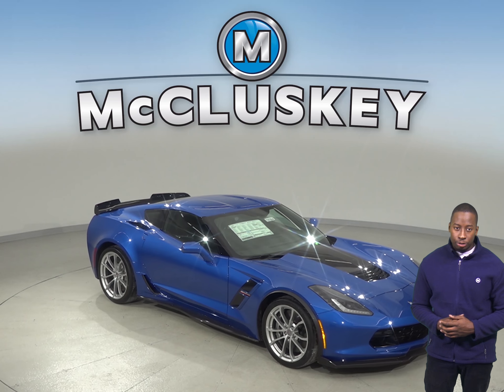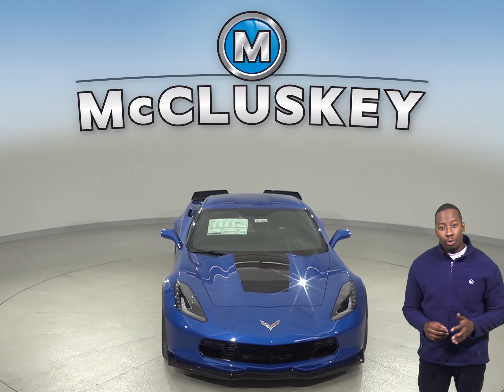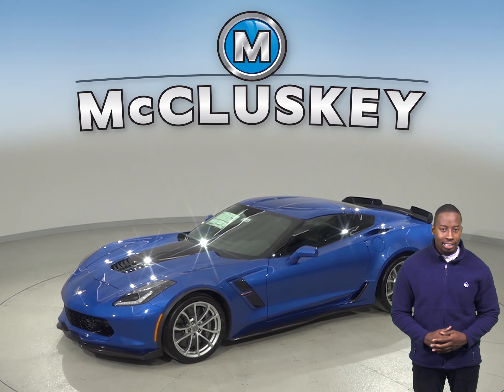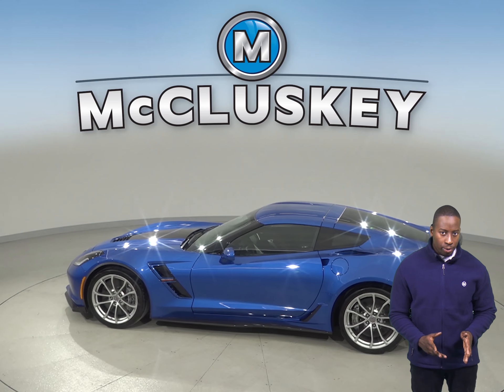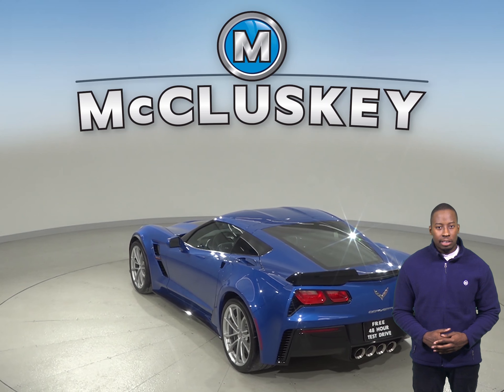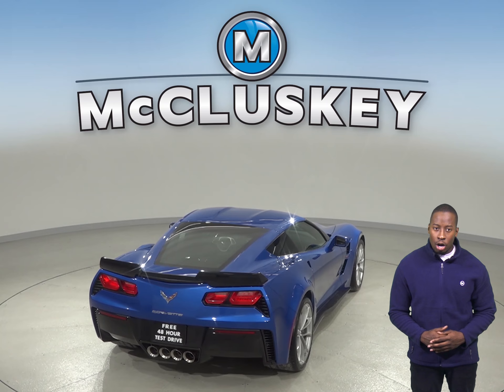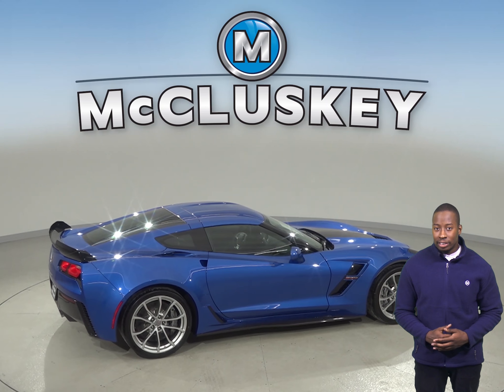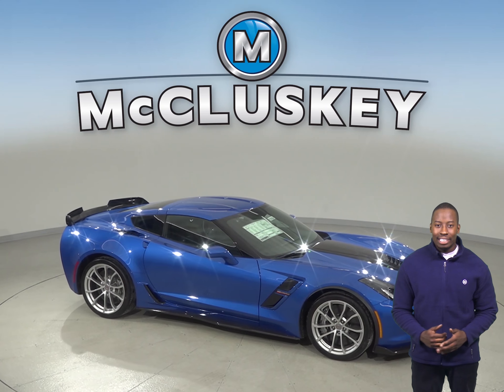191664 - New, 2019, Chevrolet Corvette, Grand Sport, 2 Door Coupe, Test Drive, Review, For Sale -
Challenged credit?